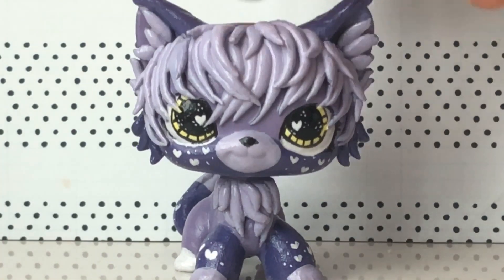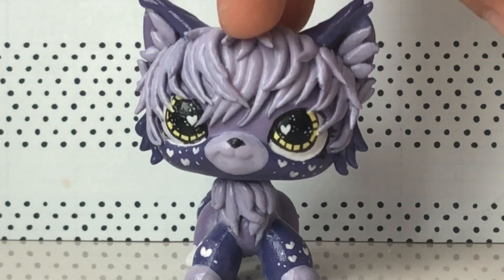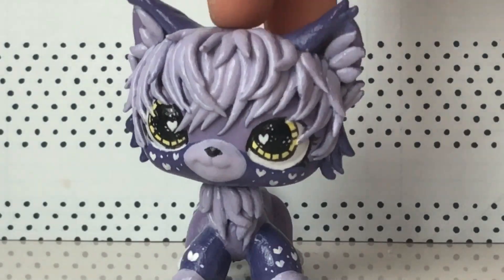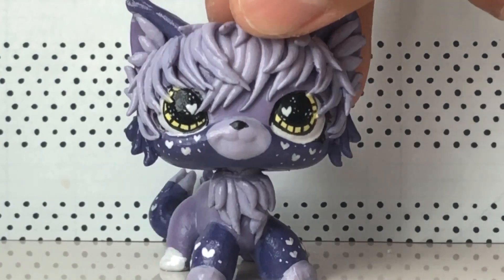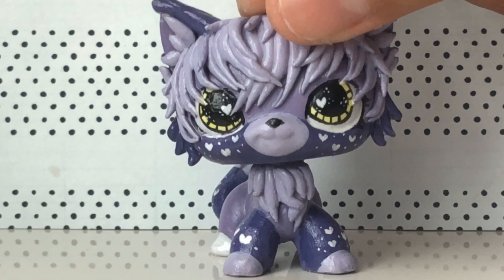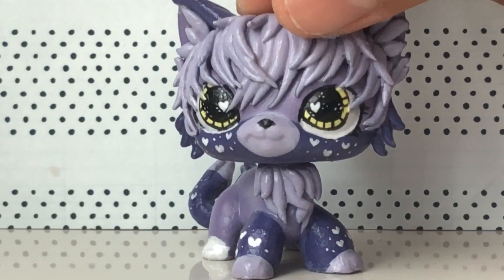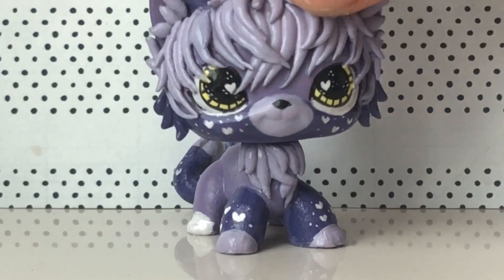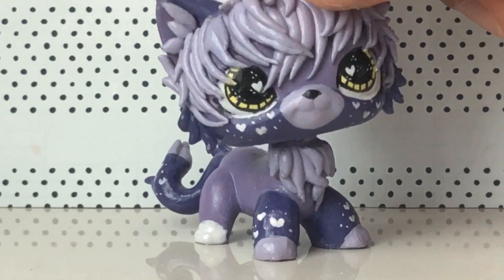The NEW Lps Soggy + Updates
Carousell:lpssoggy
zanne’s channel!